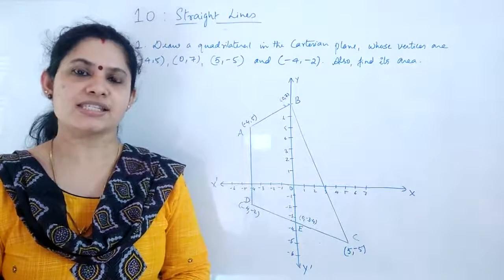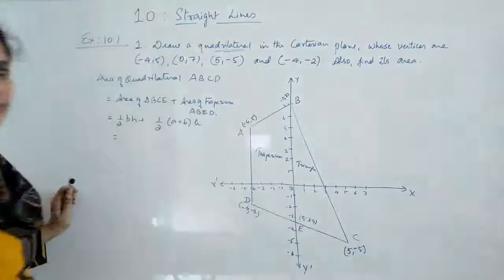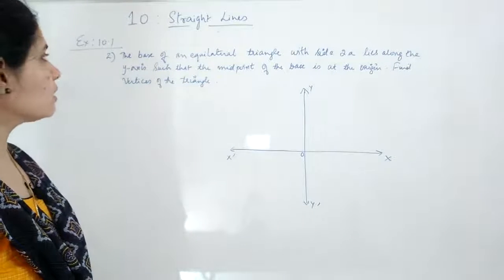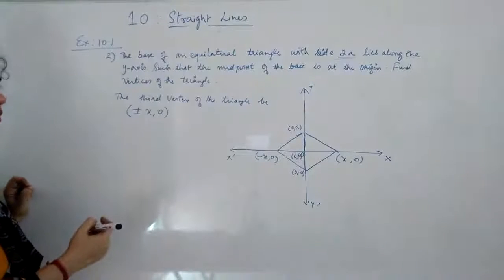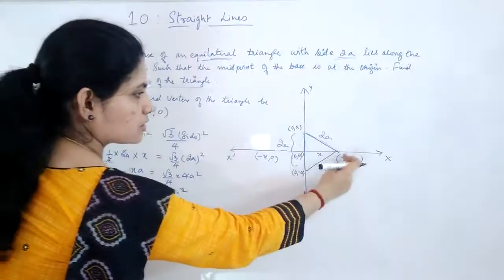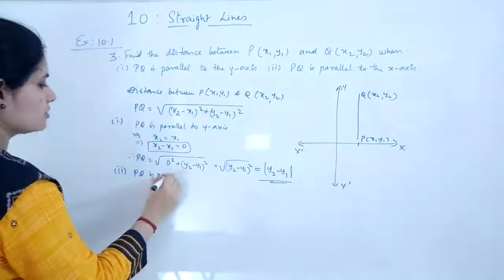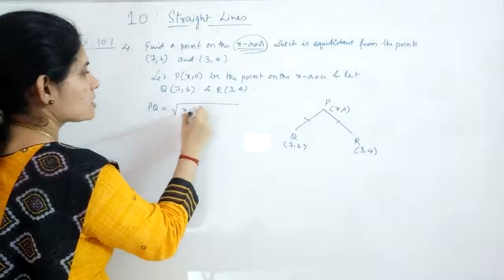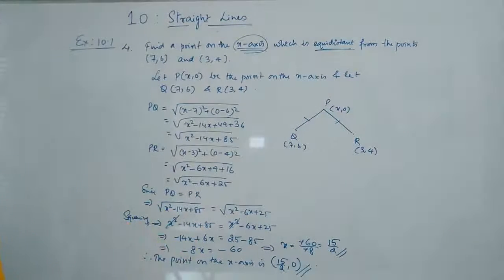Class XI, Math, Chapter 10, Straight Lines, Exercise 10.1 Que 1 to 4 solved